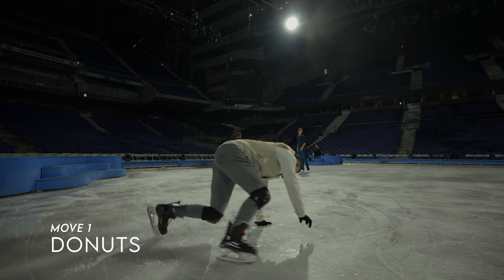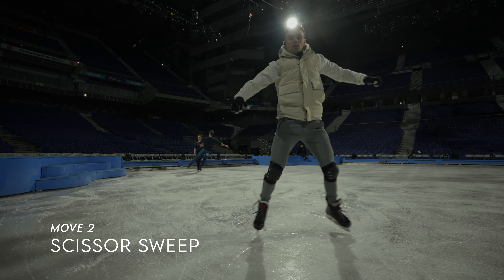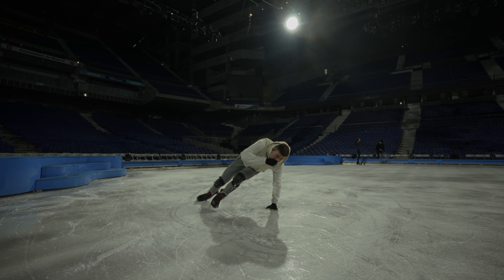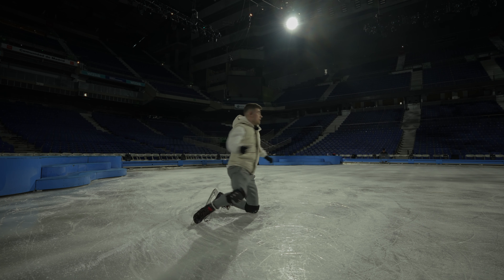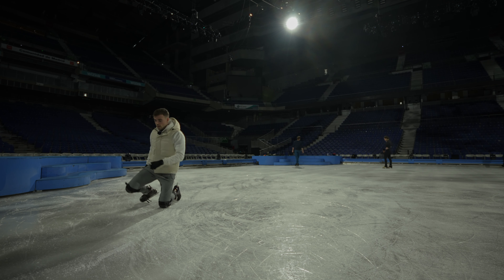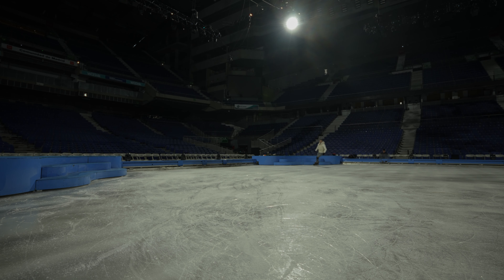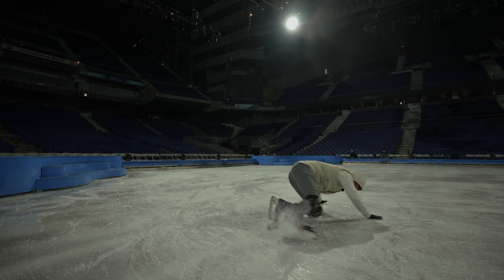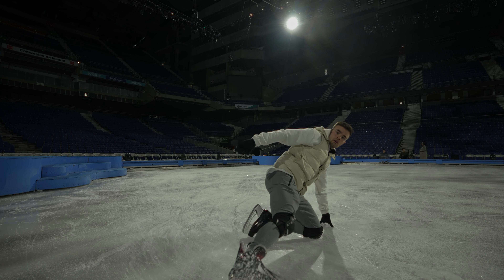6 Ground Moves | Freestyle Ice Skating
Here's 6 ground moves to give you some inspiration and play around with. Easy to intermediate, something for everyone. Kneepads are highly recommended for these tricks.

Like to see a tutorial on one of these?